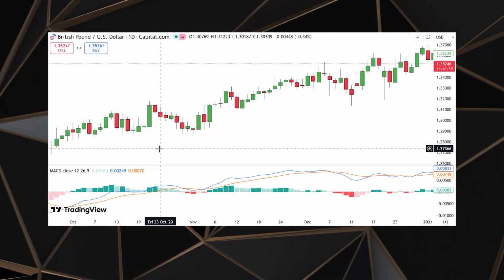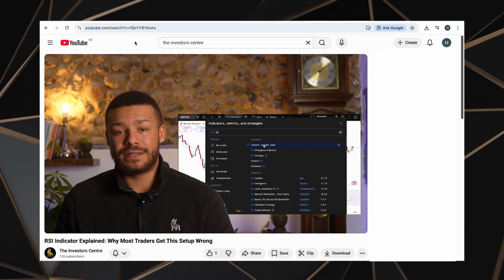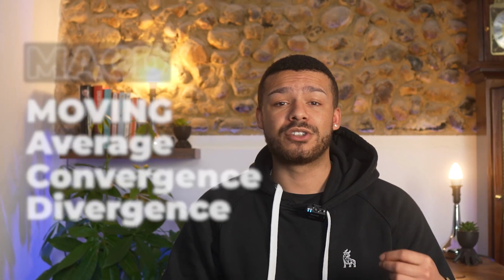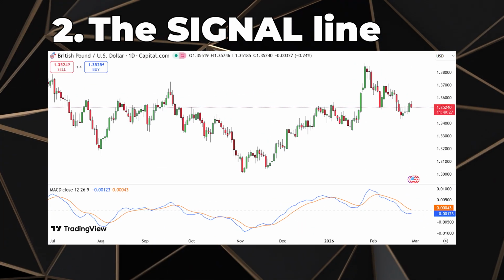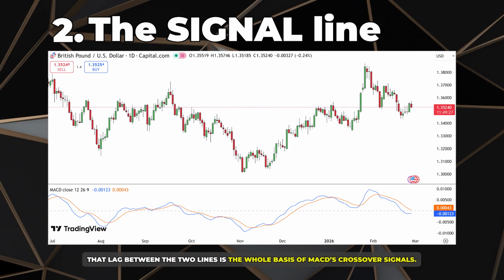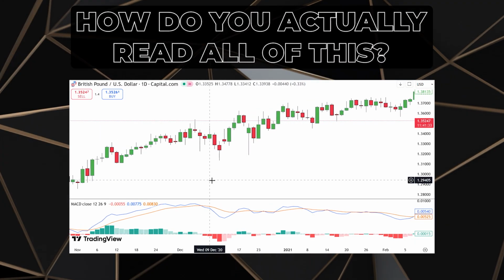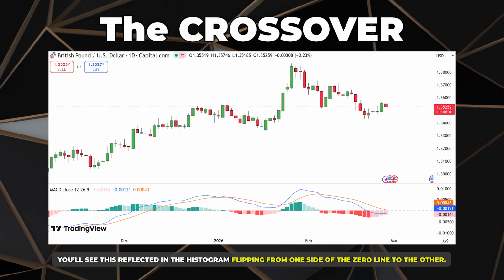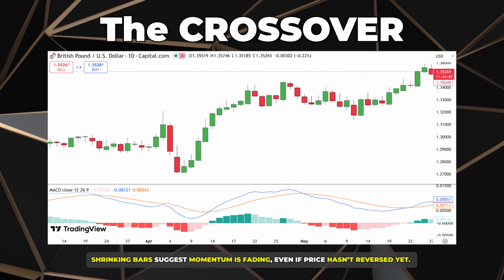The Only MACD Tutorial You Need (Histogram & Zero Line Decoded)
What is the MACD indicator and how do you actually read it? Most traders wait for the lines to cross without ever understanding what the MACD line, the signal line, or the histogram actually represent.

In Episode 4 of our Indicator Series, Isiah from The Investors Centre breaks down the Moving Average Convergence Divergence. We look at the 12 and 26-period EMAs that create the MACD line, how the signal line acts as a filter, and why the histogram is the secret to seeing momentum before the price turns. Whether you are using TradingView or MetaTrader, this tutorial will help you stop using the MACD blindly.

In this MACD tutorial, you will learn:
— The 3 components of the MACD (Line, Signal, and Histogram)
— How Moving Averages (EMA) create the convergence and divergence
— Why the Zero Line is the most important part of the indicator
— How to read the histogram to spot slowing momentum
— Why most traders get the "MACD Cross" wrong

Timestamps:
0:00 Why most people use the MACD wrong
0:27 The 3 components of the MACD explained
0:54 What the MACD line actually represents
1:20 Understanding the Signal Line (9-period EMA)
1:45 How the Histogram shows momentum
2:10 The Zero Line: Bullish vs Bearish territory
2:35 How to spot a MACD divergence
3:10 Why MACD works best with other indicators
3:28 Outro